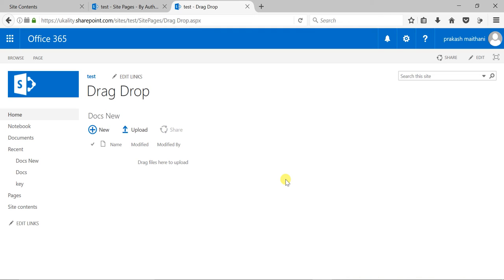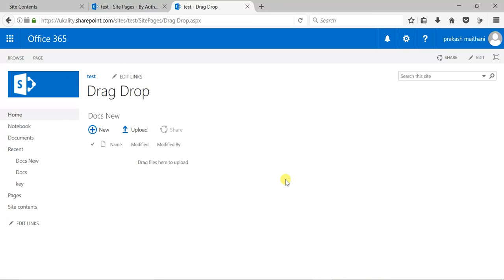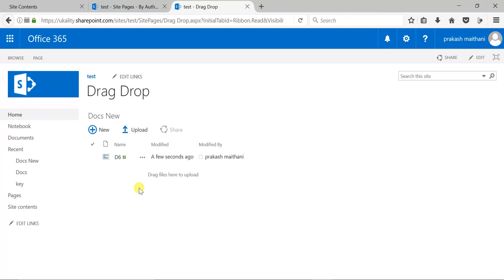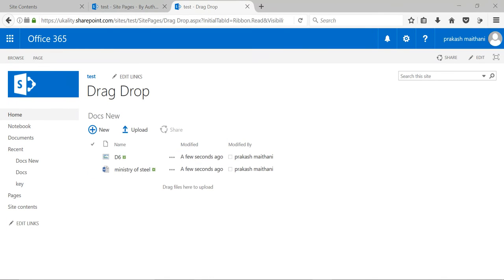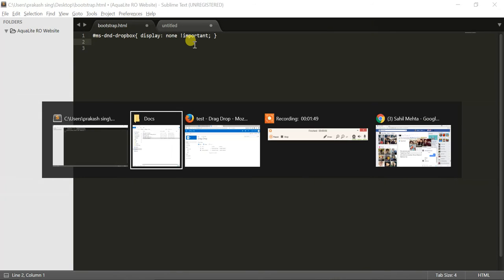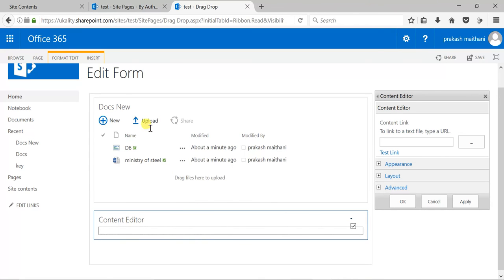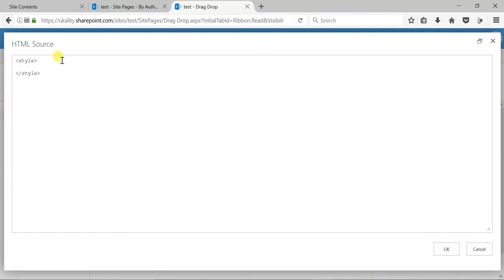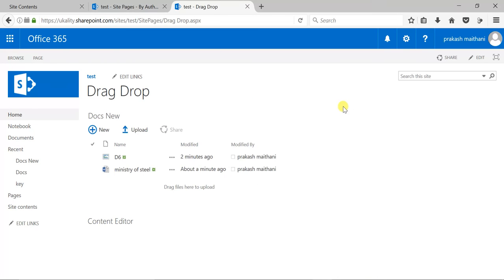How to disable Drag and Drop feature in SharePoint document library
This tutorial will take you through how to disable drag and drop feature of SharePoint Document library in SharePoint online and what is the purpose of doing this so.